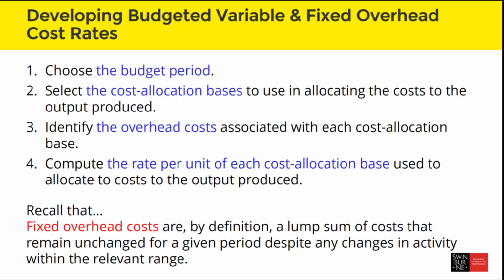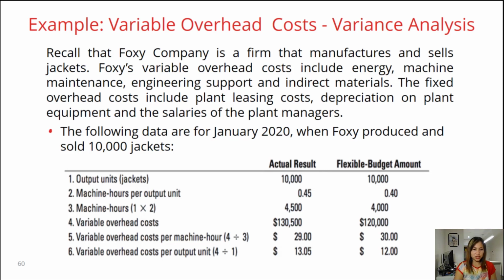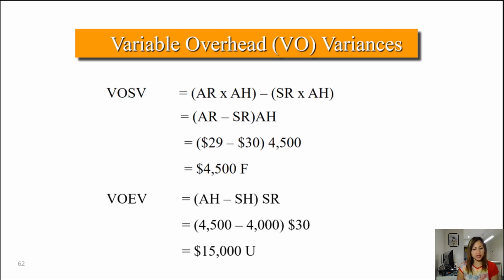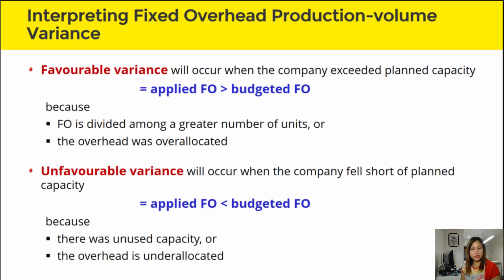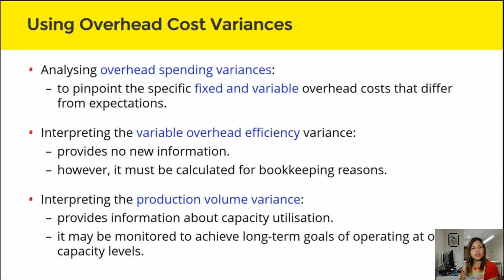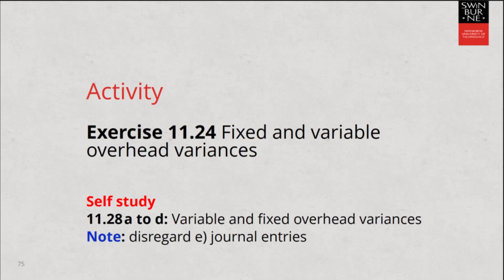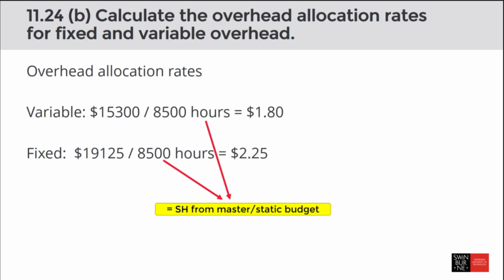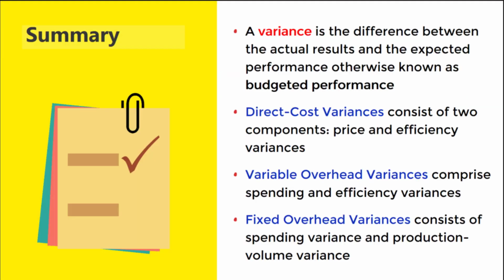6.3 ACC80008 Overhead Cost Variances